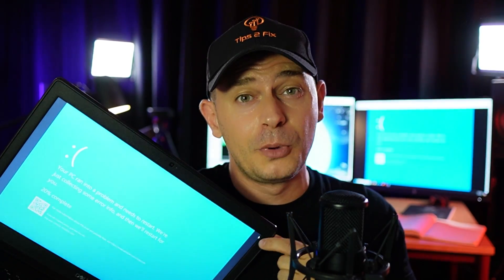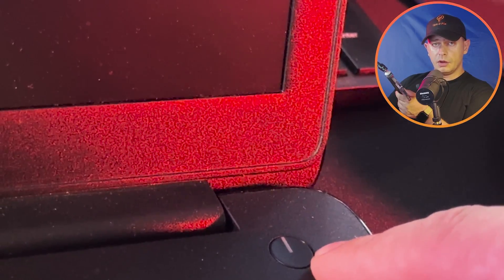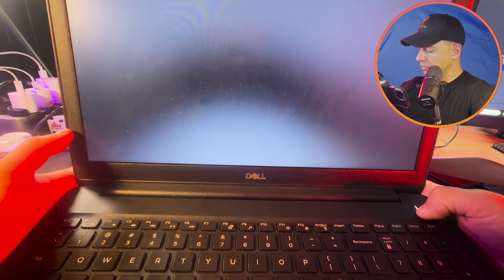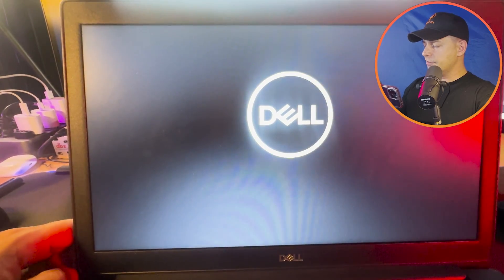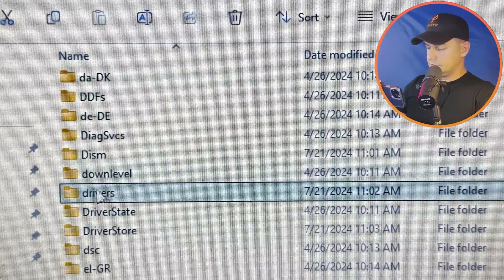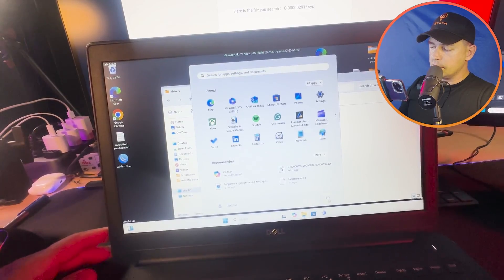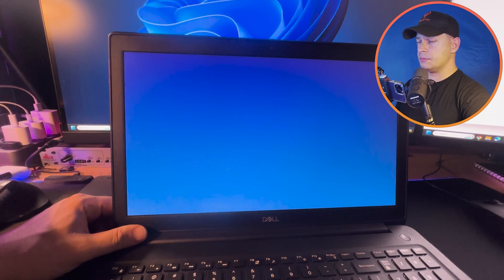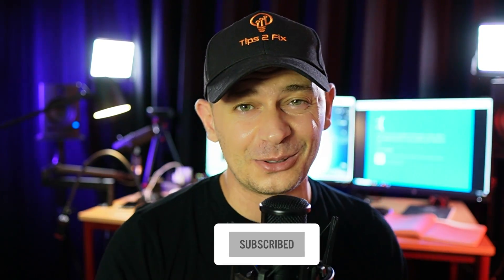How to Fix Blue Screen of Death Caused by CrowdStrike Everywhere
in this video im showing How to Fix Blue Screen of Death Caused by CrowdStrike
Did you get the blue screen of death during crowdstrike's outage?
Here is a quick way to fix it.  Here is the file you search for: C-00000291*.sys

Chapters
0:00 Intro explaining
0:46 Resolving bluescreen BSOD
1:25 Windows 10 press F8 During Startup
2:15 Startup Settings Safe Mode W11
3:13 Find the File from crowdstrike Folder
4:12 Delete File C-00000291*.sys
4:37 Another Methods to fix BSOD

Other Video Tutorial to Watch